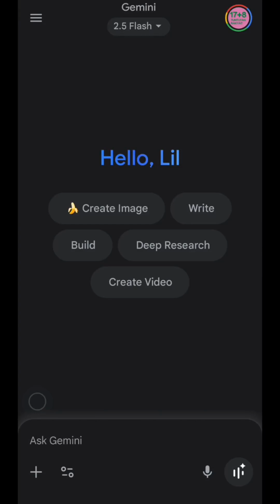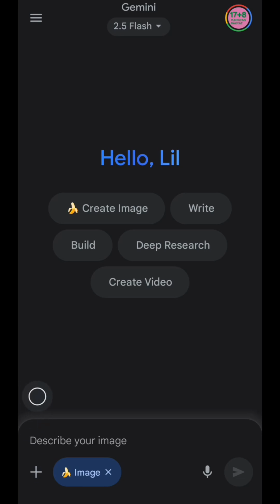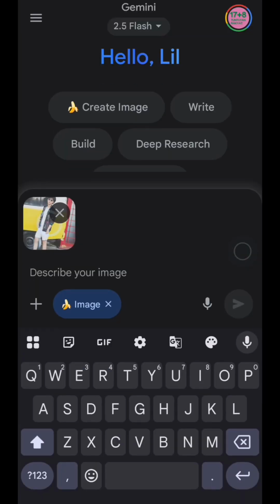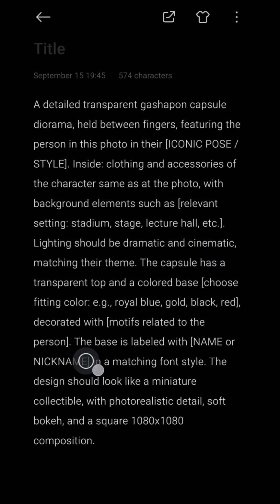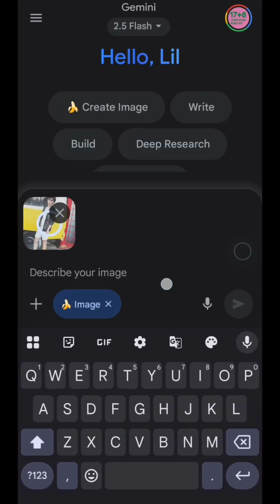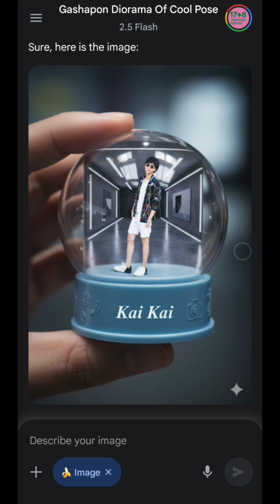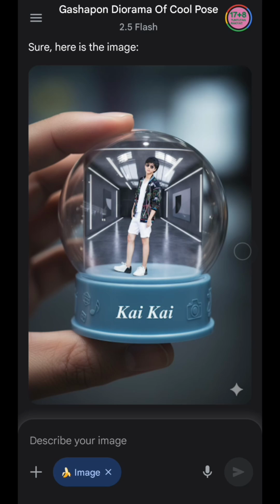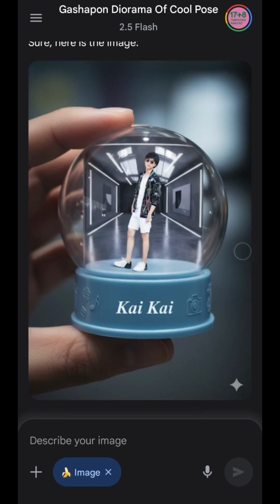How to Turn Your Photo into a Capsule Character | Google Gemini Nano Banana Tutorial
Learn how to transform your photo into a fun Capsule Character using Google Gemini’s new Nano Banana tool! 🚀 This step-by-step tutorial shows you how to upload your photo, write the perfect prompt, and generate instant Capsule-style characters. Perfect for creative edits, social media, and unique AI art ideas.